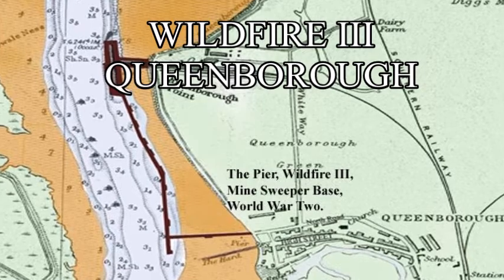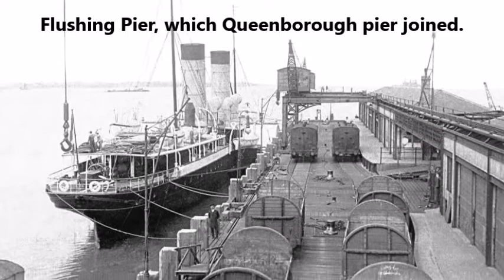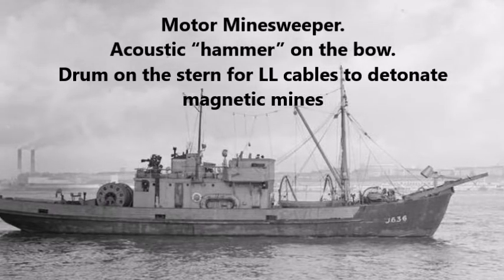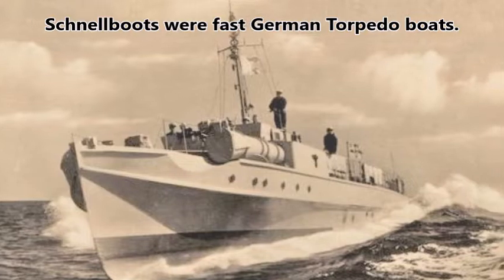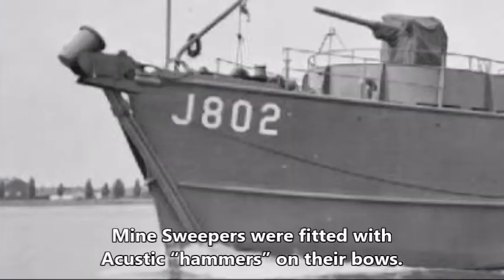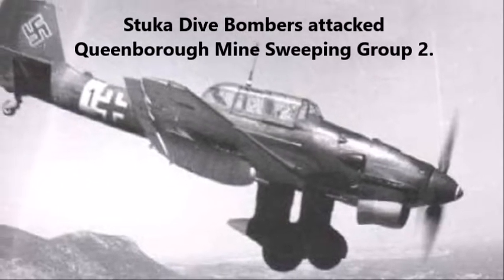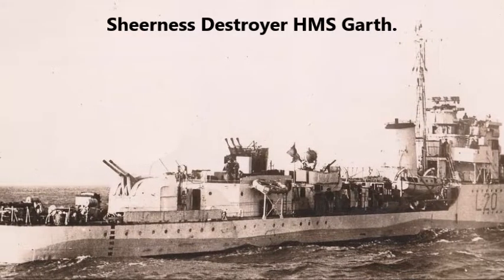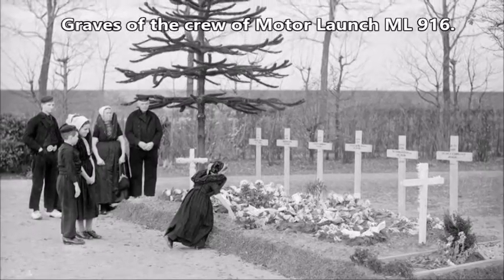HMS Wildfire III, Royal Navy Mine Sweeper Base, Queenborough.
In May 1939, four months before the outbreak of World War Two, the Admiralty began to requisition vessels suitable to be converted into minesweepers. The HMS Wildfire III, Minesweeper Base was established at Queenborough.